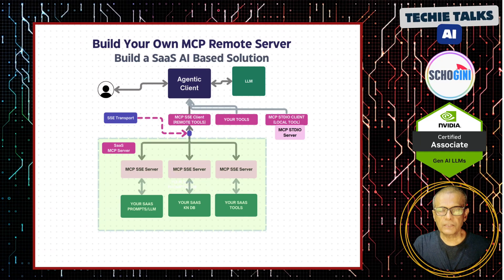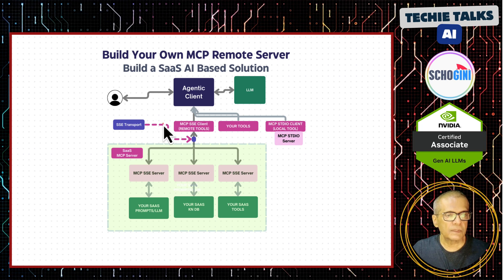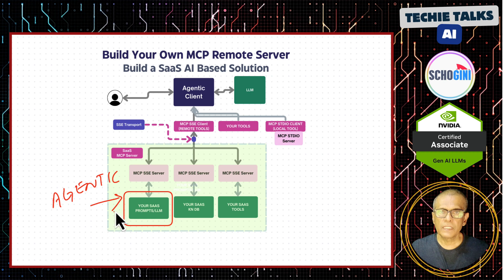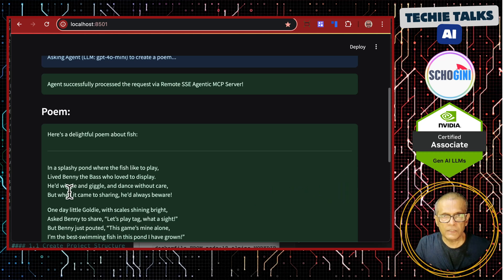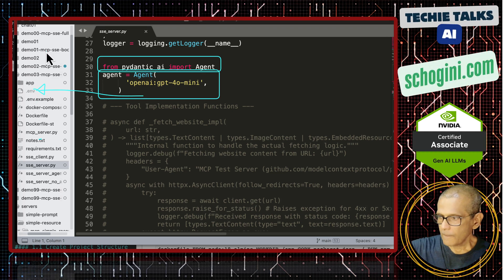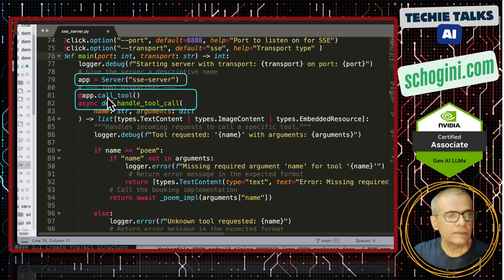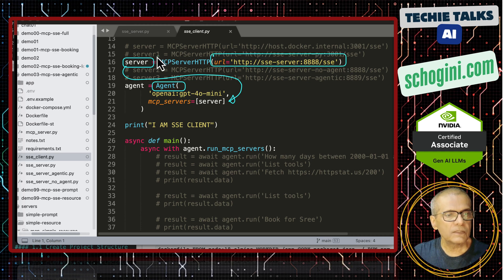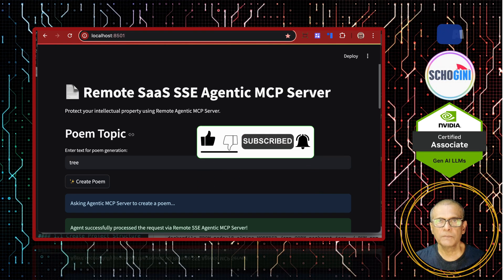😱 Build a Remote SaaS Agentic MCP Server! 🚀🔥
What if you could build your own intelligent SaaS backend in minutes—supercharged by PydanticAI?

This video shows you exactly how to integrate PydanticAI with your Remote SaaS MCP Server, while using Logfire to track, debug, and monitor your AI-driven systems like a pro. It's fast, powerful, and scalable.

📌 In just one session, you'll discover:
✅ How to build a production-ready SaaS MCP server
✅ Why PydanticAI makes AI tool integration seamless
✅ How Logfire boosts observability & debugging
✅ Connect agentic clients, LLMs, tools, and databases
✅ All this in under 20 minutes!

This is your gateway to launching your own AI-driven SaaS product using cutting-edge tooling.